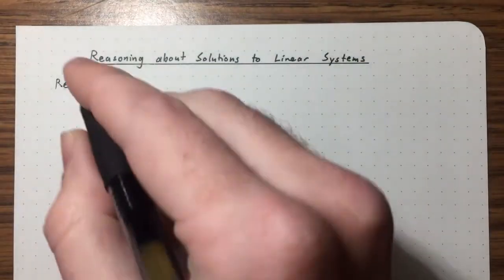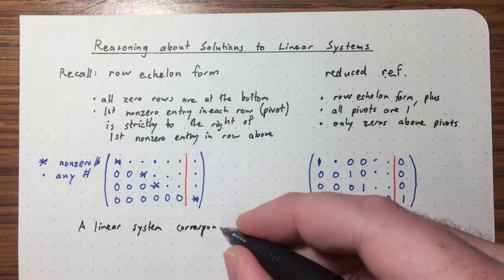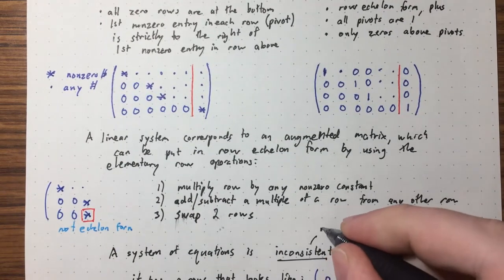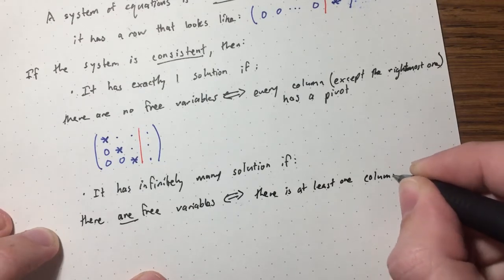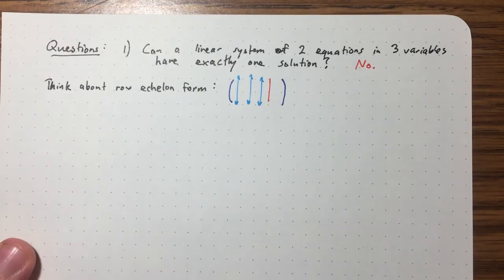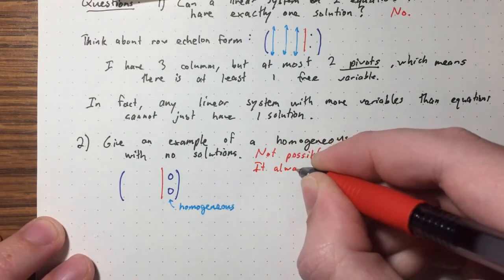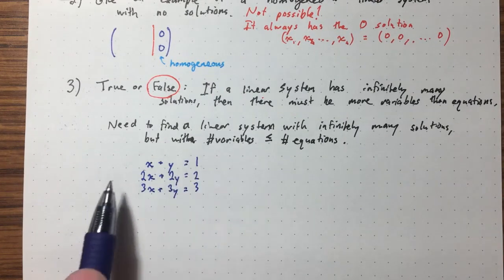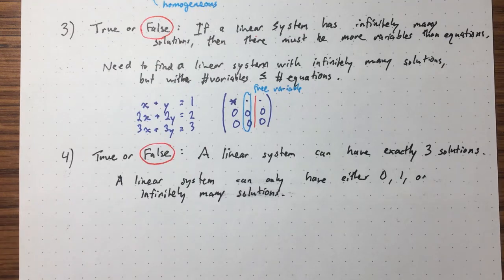Lecture 4 - Reasoning about solutions to linear systems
This shorter lecture summarizes some the most important conceptual ideas from the first 3 lectures.